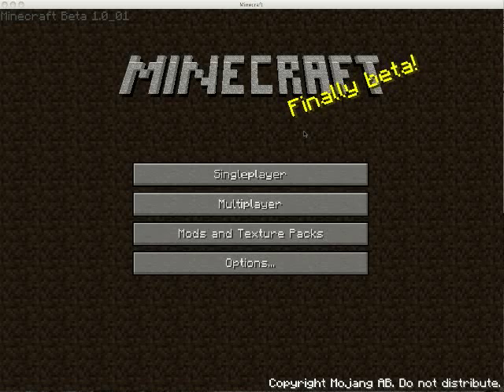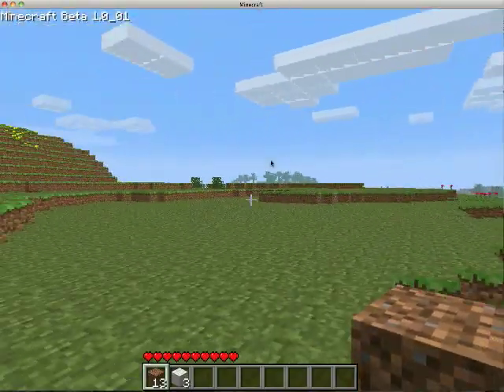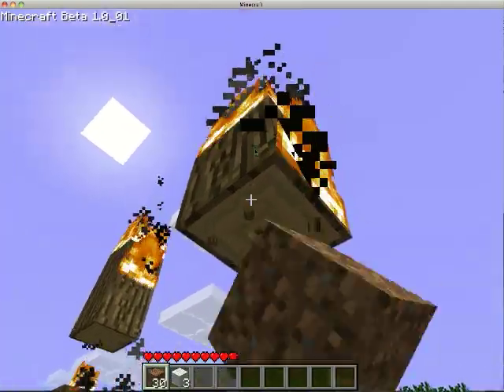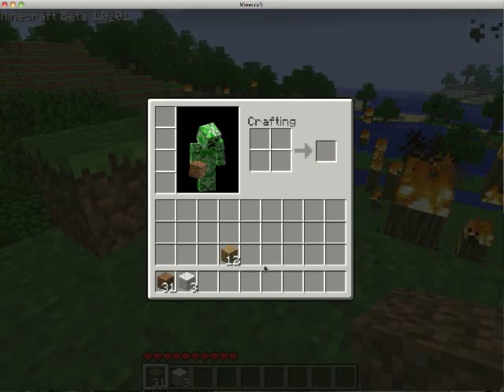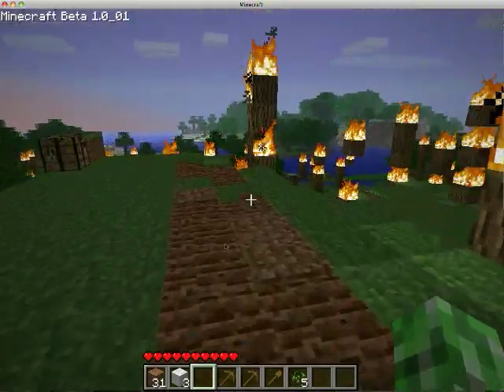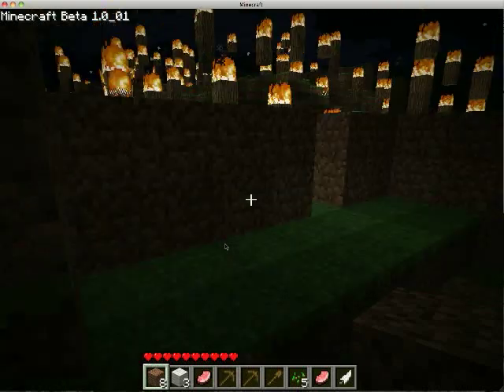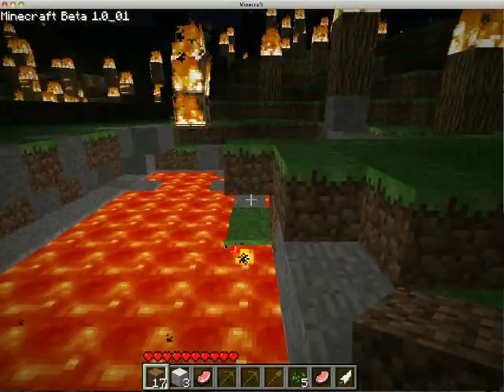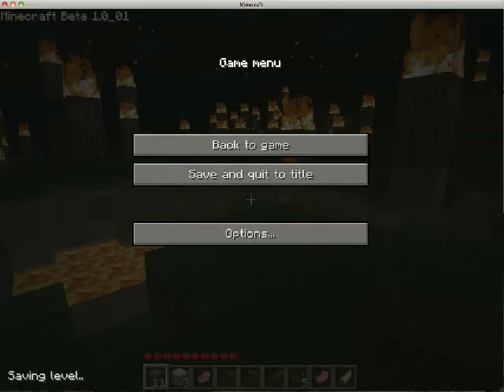First Minecraft Beta Gameplay Part 1 / Beginners Tutorial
First Minecraft Beta Gameplay Part 1, and a beginners tutorial.